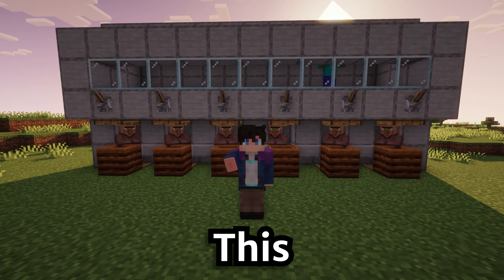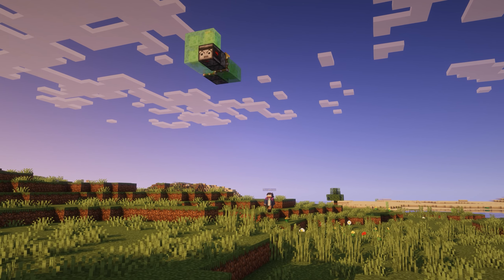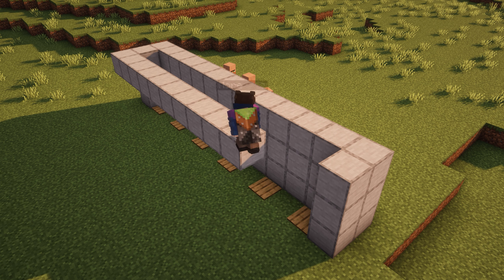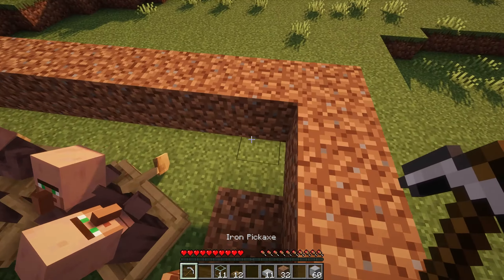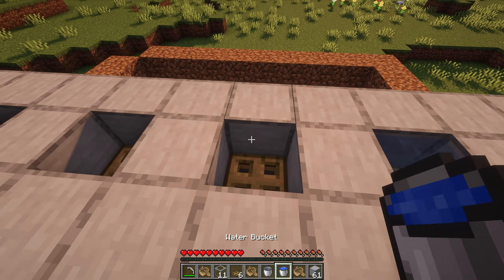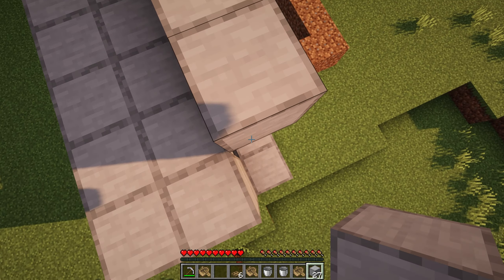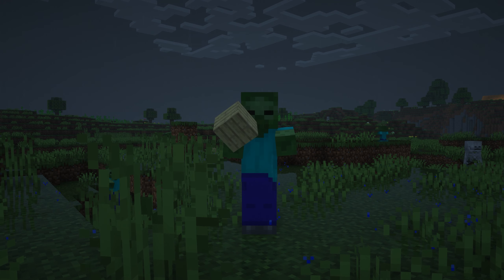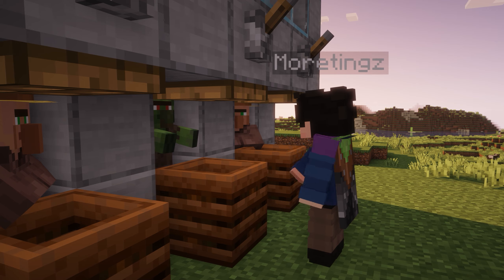Minecraft Villager Trading Hall with Zombie Discounts 1.21.4+ - EASY DESIGN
This is a tutorial for the best villager trading hall in minecraft. Using the power of converting villagers into zombies, and curing them, this farm allows you to get endless emeralds, super cheap mending books, and anything the villagers offer!
Make sure you are playing on hard mode!
▬▬▬▬▬▬▬▬ [🌏Details ] ▬▬▬▬▬▬▬▬
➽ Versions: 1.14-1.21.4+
➽ Platforms: Java Edition ✅ | Bedrock Edition ❓
▬▬▬▬▬▬▬▬ [🔗Credit ] ▬▬▬▬▬▬▬▬
➽ Design & Video: @moretingz
▬▬▬▬▬▬▬▬ [🦊Socials ] ▬▬▬▬▬▬▬▬
▬▬▬▬▬▬▬▬ [🧱Materials ] ▬▬▬▬▬▬▬
130 Building Blocks
16 Slabs
64 Temporary Blocks
12 Trapdoors
11 Glass
6 Workstations (Composters)
6 Levers
6 Pressure Plates
2 Water Buckets
1 Name Tag (Optional)
▬▬▬▬▬▬▬ [📺Timestamps]▬▬▬▬▬▬▬
0:00 Intro
0:36 Materials
0:48 Location
0:55 Tutorial
4:22 Getting the Zombie
8:38 Important Details
▬▬▬▬▬▬▬▬ [ 🎶Music ] ▬▬▬▬▬▬▬▬
♫ Nintendo